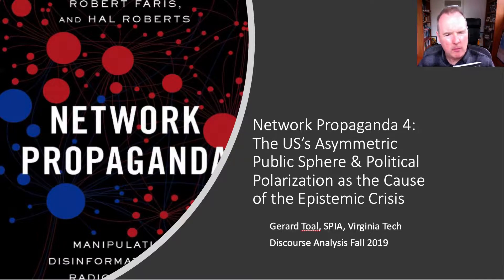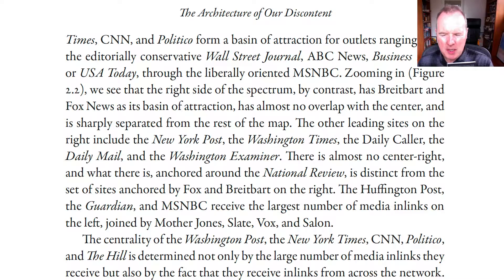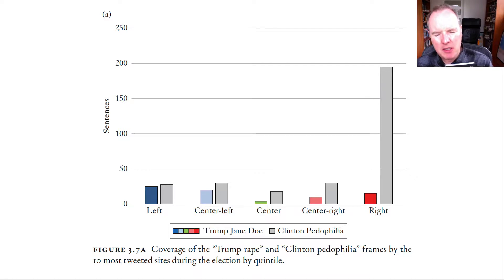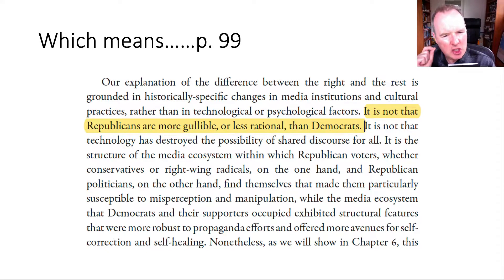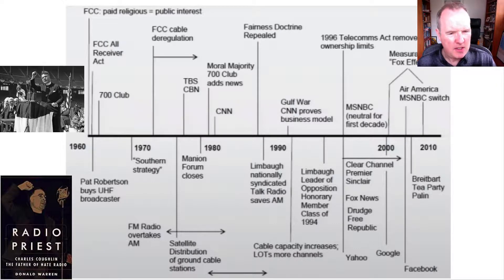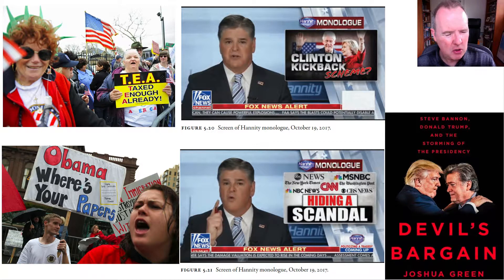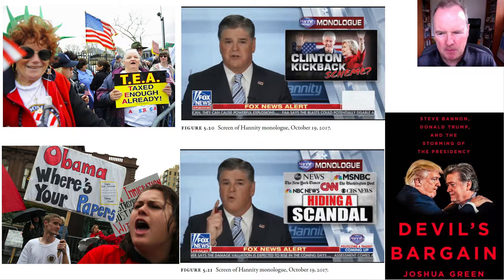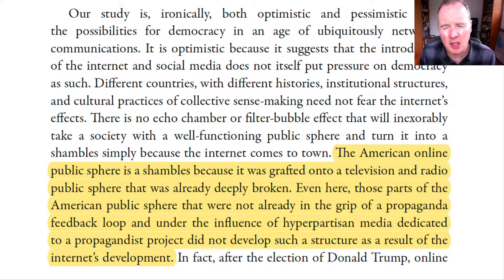Network Propaganda 4: The Asymmetric Public Sphere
Last lecture on Benkler, Faris and Roberts, NETWORK PROPAGANDA, OUP, 2018.

Video introductions to course materials for online graduate teaching modules taught by Dr Gerard Toal at the School of Public and International Affairs, Virginia Tech, Alexandria, VA 22314, USA.